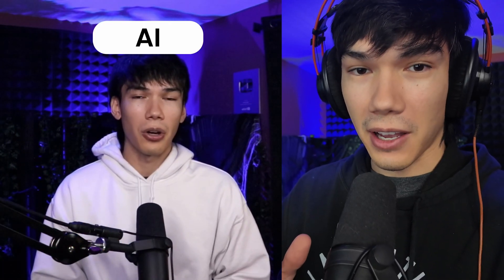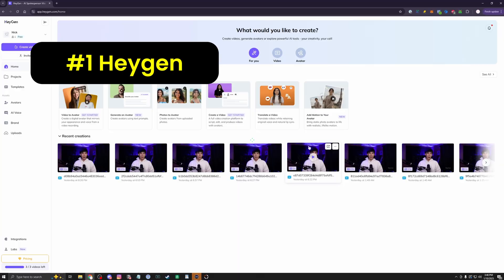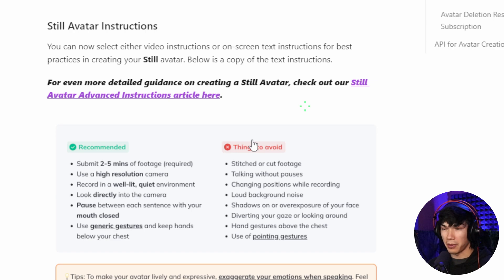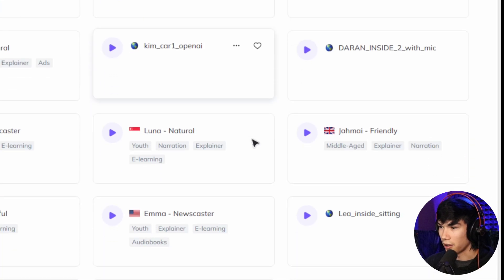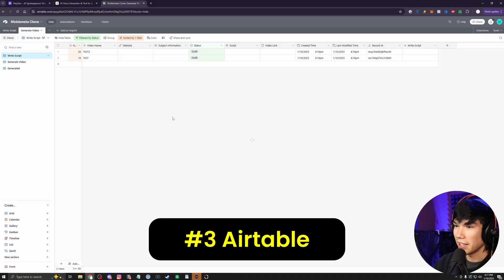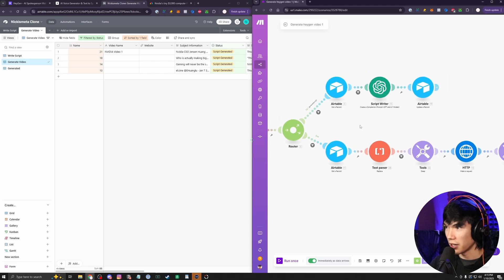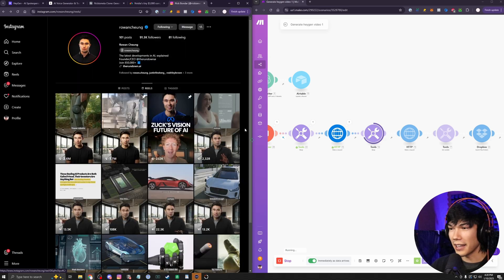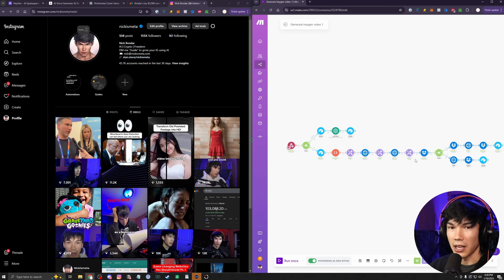How to Automate 100+ AI Clone Videos Instantly!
Should I do a full walkthrough showing exactly how I automated this system in Make and Airtable? Let me in the comments, I read all the comments!